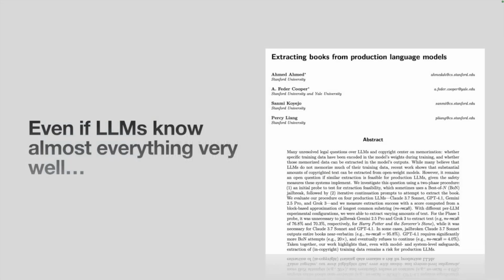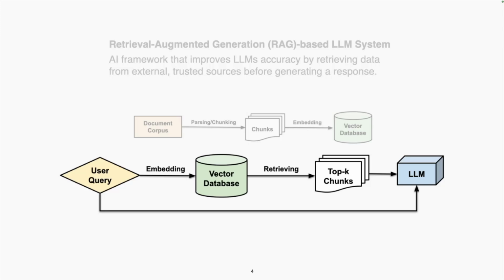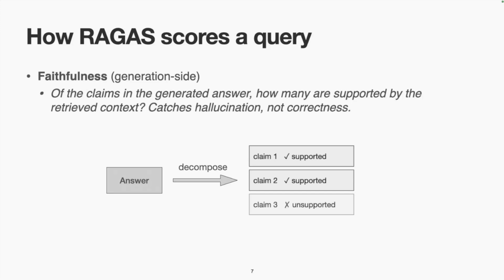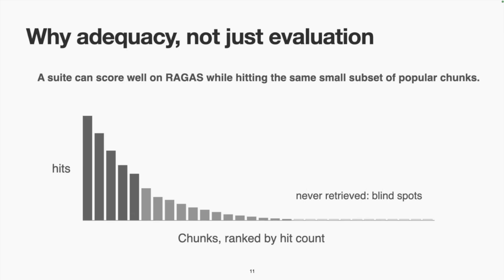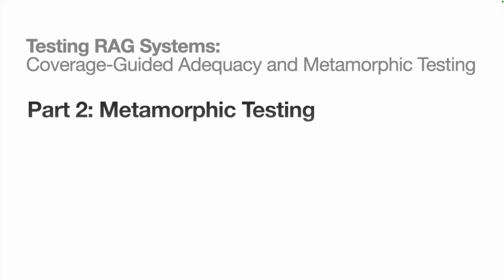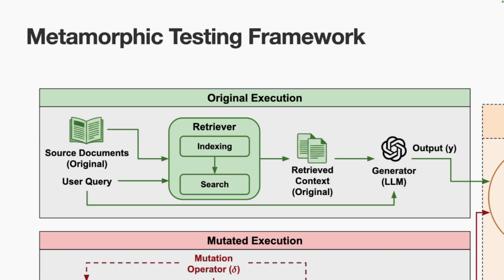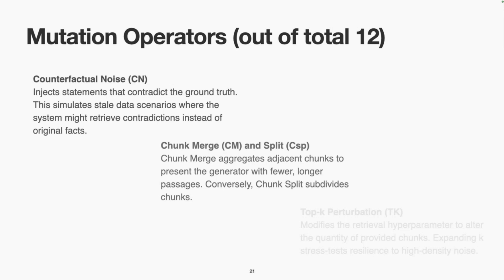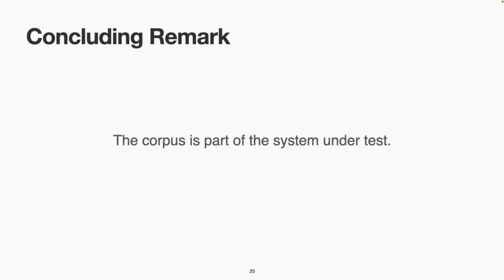Jinhan Kim // SISeminarSeries​​ // April 30, 2026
Testing RAG Systems: Coverage-Guided Adequacy and Metamorphic Oracles

ABSTRACT—Retrieval-Augmented Generation (RAG) systems have become the default way we deploy LLMs over proprietary knowledge, yet the way we test them has not kept pace. Most existing frameworks score answers one query at a time against a fixed snapshot of the corpus, which is useful for benchmarking, but a long way from testing the system as a whole. In this talk I want to take a software-testing view of RAG systems and ask two questions: First, is our test suite actually exercising the retriever, or are we just hitting the same popular chunks over and over? I'll introduce Chunk Coverage, an oracle-independent adequacy criterion that treats the corpus the way code coverage treats the program and show how it can guide test generation into regions of the retrieval space no existing tests have looked at. Second, what happens when the corpus moves under your feet: updates, stale versions, OCR noise, format drift? A fixed [query, answer] pair is not a reliable oracle in that world. So I'll talk about metamorphic testing for RAG: mutation operators that perturb the system at both the index and retrieved-context levels, and metamorphic relations that serve as a relational oracle in place of fixed ground truth.

BIO—Jinhan Kim is a postdoc at TAU lab in Università della Svizzera italiana (USI) led by Prof. Paolo Tonella. He completed his Ph.D. degree from KAIST under the supervision of Prof. Shin Yoo. His research bridges Software Engineering (SE) and Artificial Intelligence (AI), focusing on testing and reliability of AI systems. He develops principled methods to assess and improve the robustness of complex systems, from traditional software to LLMs, aiming to make them reliable and transparent for deployment in safety-critical domains.